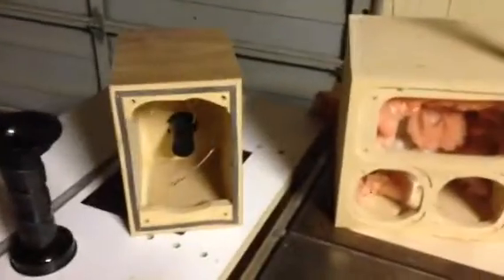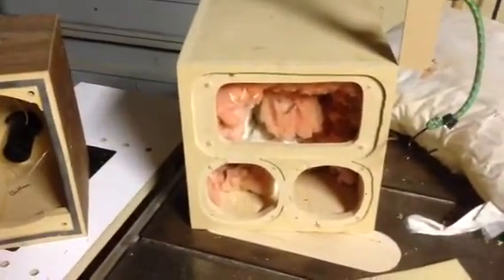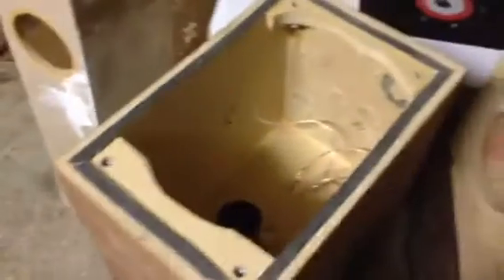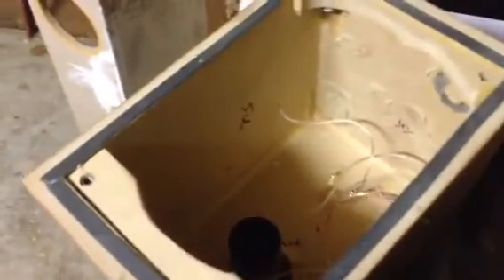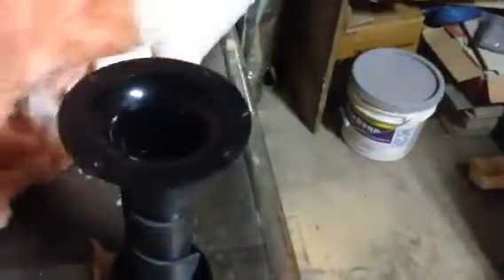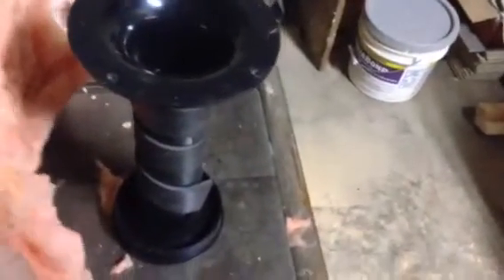DIY speaker enclosure stuffing instructions Part 2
Bumped the stop button, here's the rest. If you have more questions find me on AVS or DIYsoundgroup.